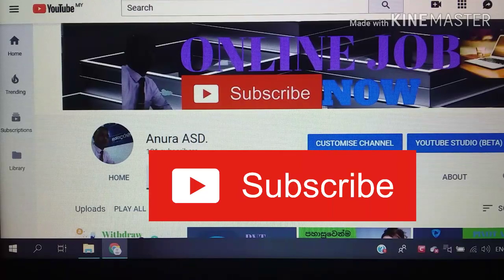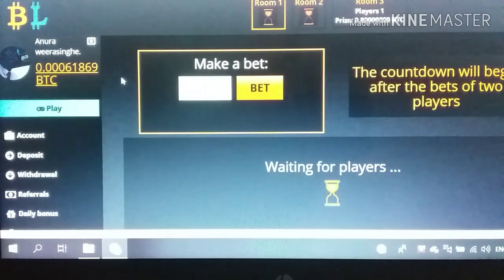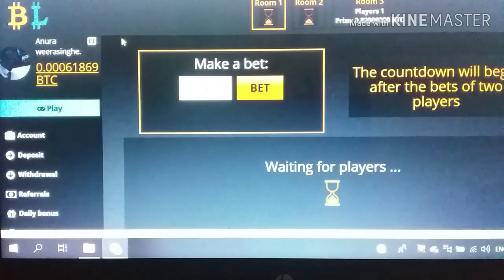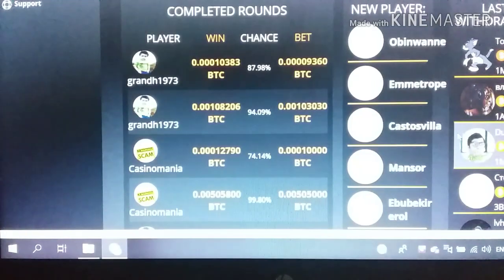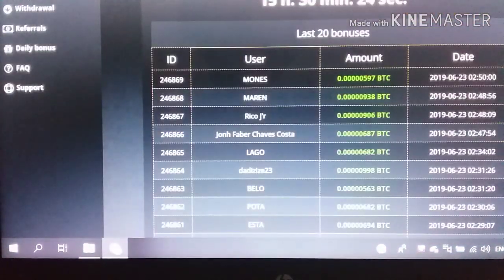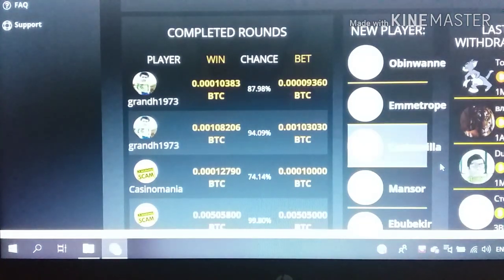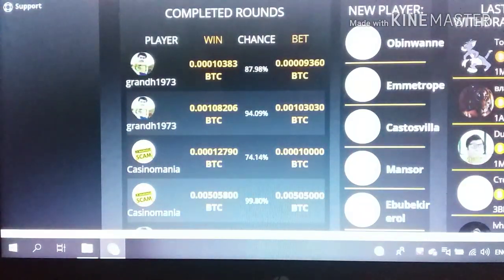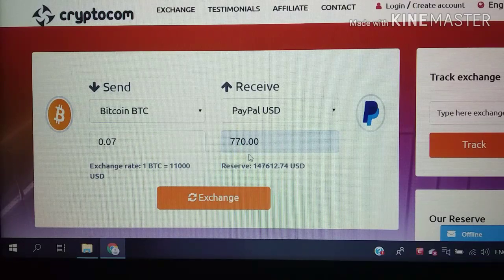How to earn Bitcoin without investment (sinhala )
Do you want earn money online.work from home.extra income online online.
Earn Money ??
If yes them.
👍Shear 👍
👍Notification 👍
💕Send your comment guys💕

ඉතින් යලුවනෙ ඔයාලත් අදම පටන් ගන්න මොකක් හරි ගැටලුවක් ආවොත් මට Comment කරන්න මම ඔයාලට උදවු කරන්නම් .

E Money 2019